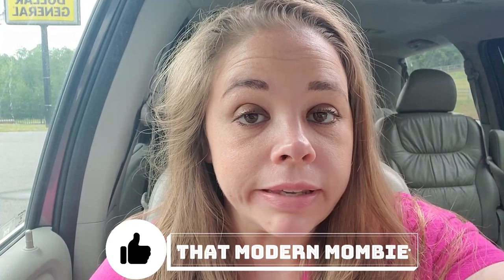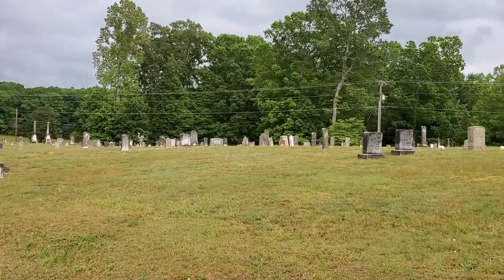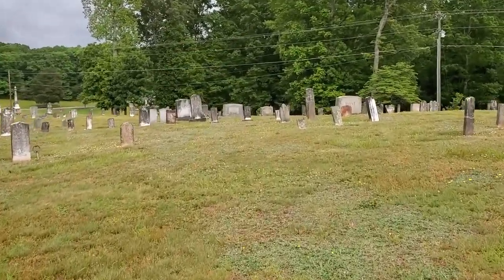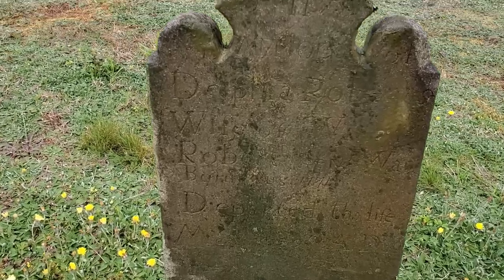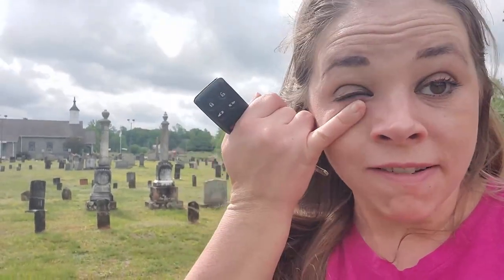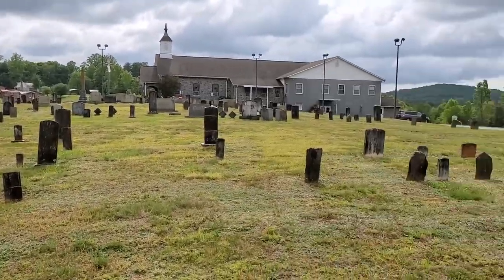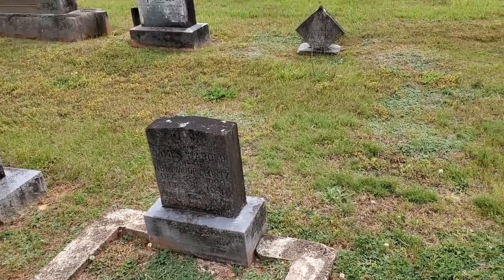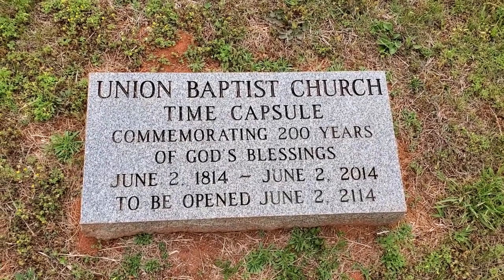TIME CAPSULE FOUND SEARCHING FOR MY GREAT GRANDMOTHER'S GRAVE! UNION GROVE BAPTIST CHURCH LENOIR, NC